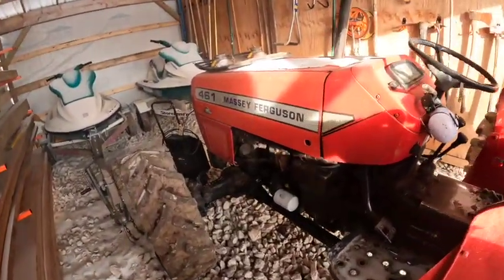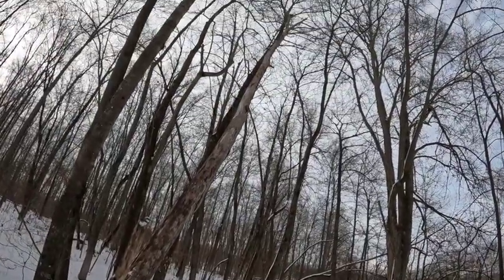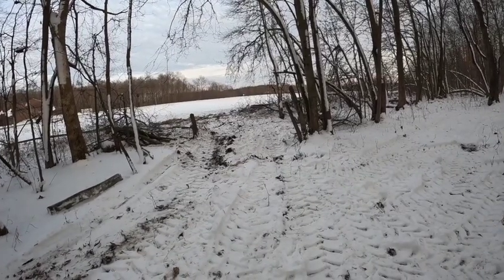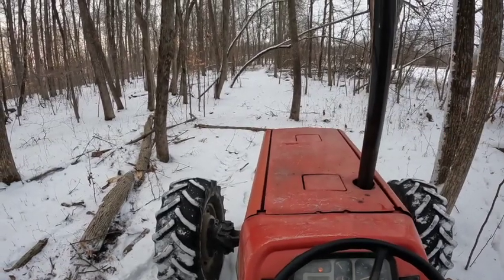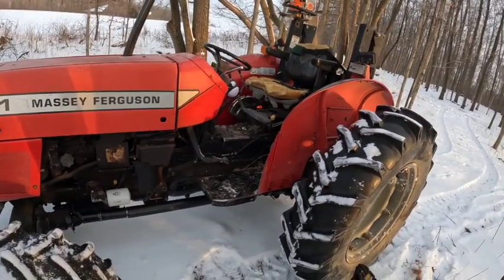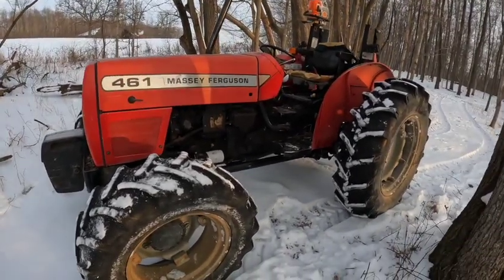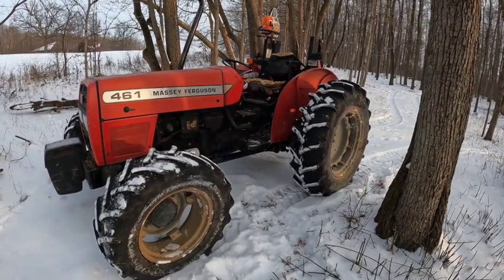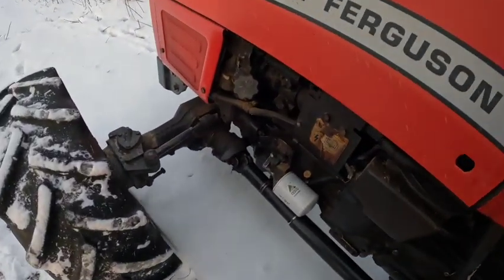Getting in the woods and breaking the tractor